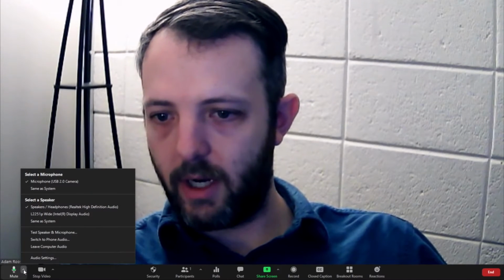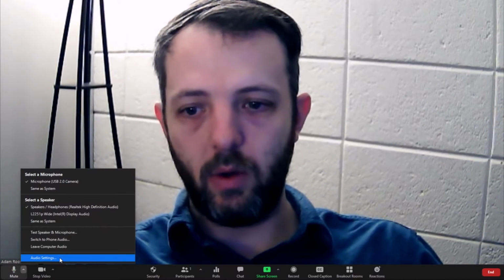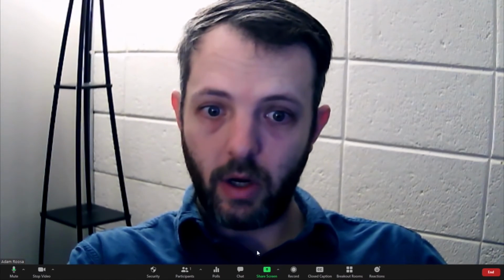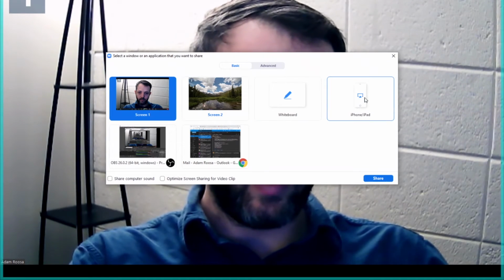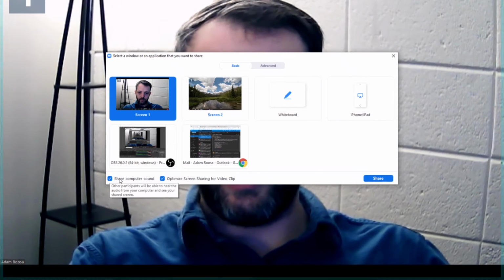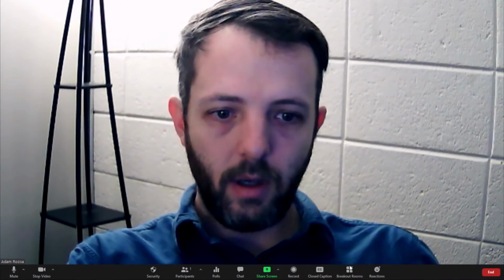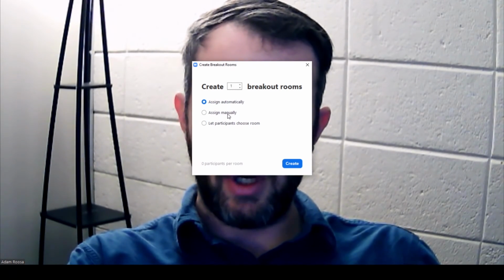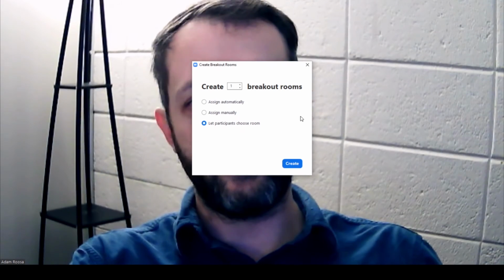New Zoom Tools | Fall 2020 | East Stroudsburg University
A brief overview of some of the new tools in Zoom as of Fall 2020.

ESU Zoom Portal:
esu-online.zoom.us